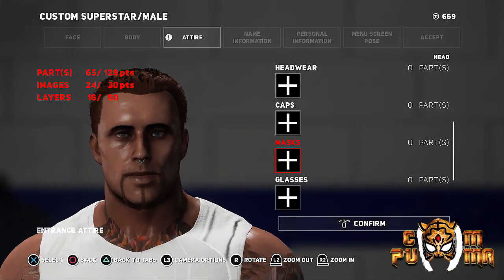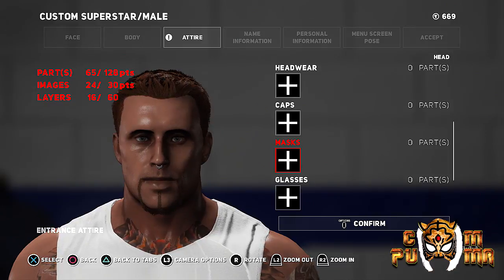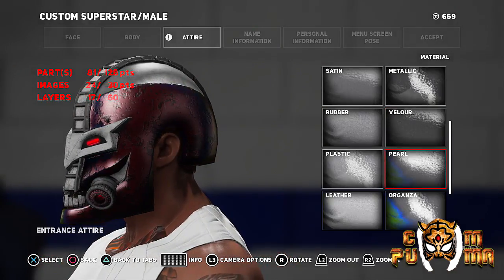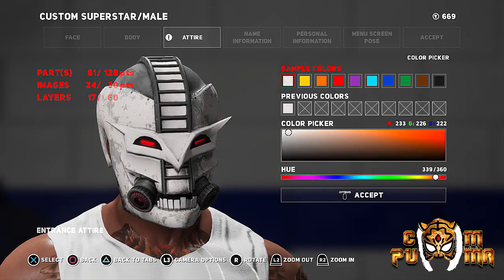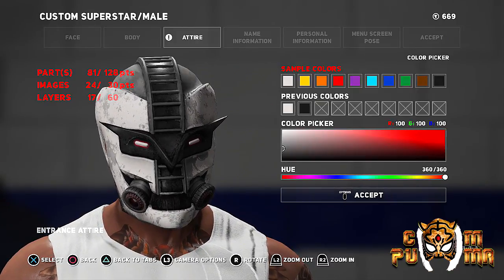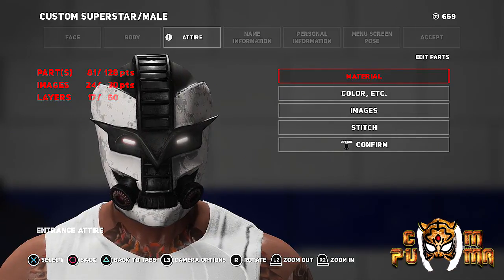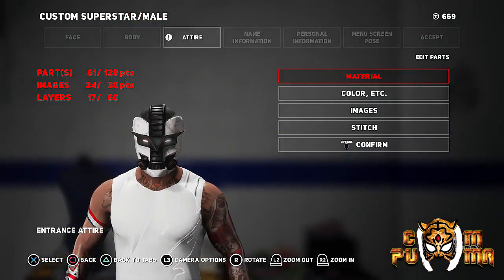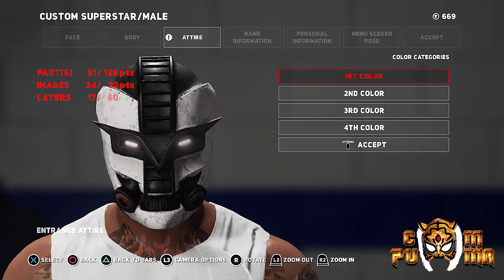WWE2K18 - Road o Glory TLC Mask Reward - CHANGE COLORS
YOU CAN NOW CHANGE THE COLORS OF THE MASK REWARDED BY THE TLC ROAD TO GLORY!!!
✩ Consider donating to the cause and help Puma get a new mask!